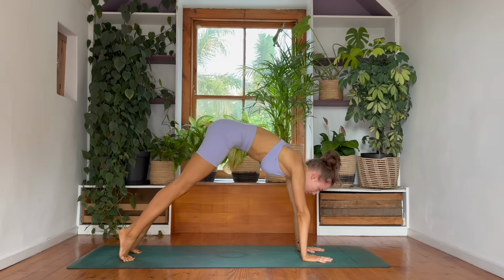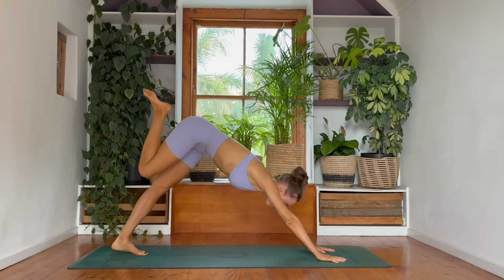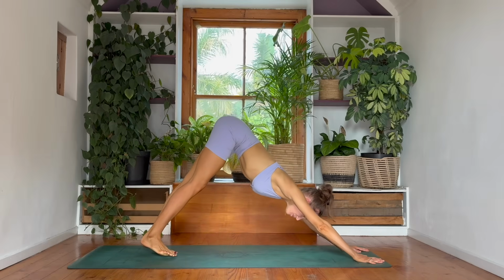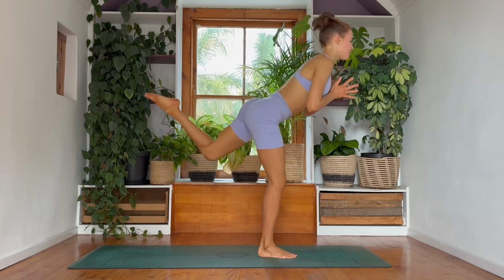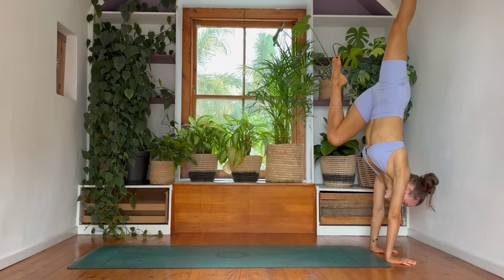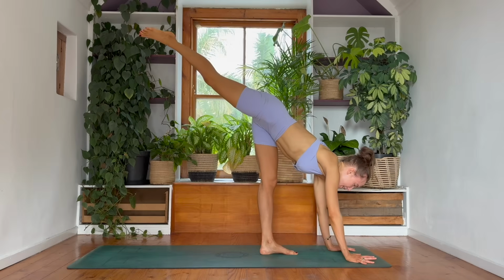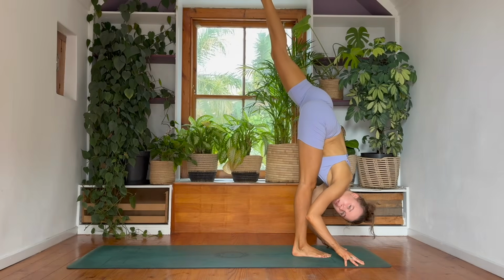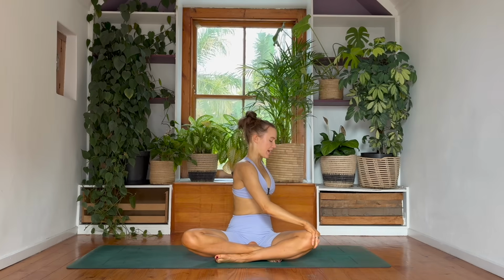20 MIN ENERGISING VINYASA FLOW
A 20 min energising vinyasa flow with a few opportunities to kick up into a handstand. Expect a fun, dynamic class as we move with strength, playfulness and flexibility. hope you have fun with it!  ✨ Try this 52 min handstand flow inside my membership

today and enjoy 45/ 60 min yoga flows, pilates workouts, regular challenges, handstand flows, honey flows, breathwork & meditation and so much more ✨